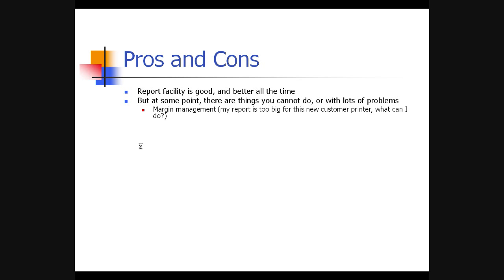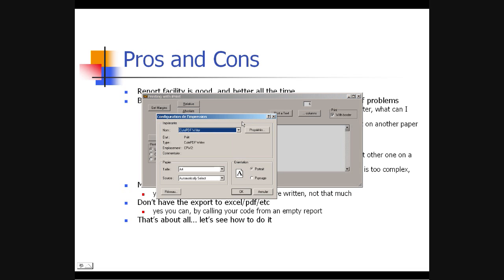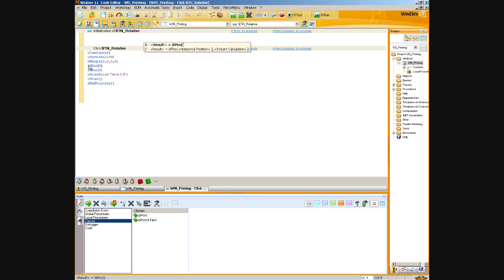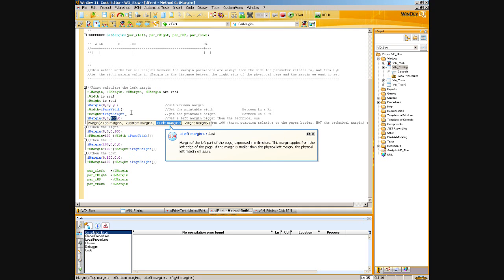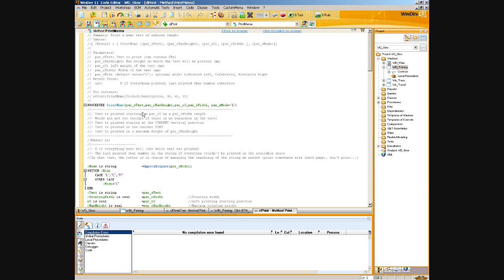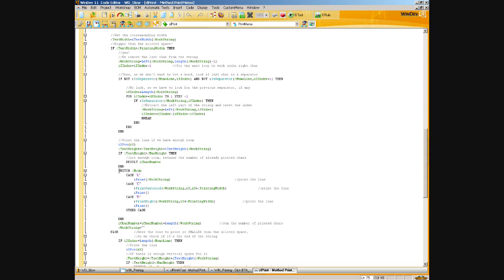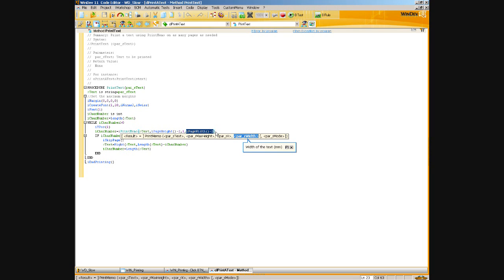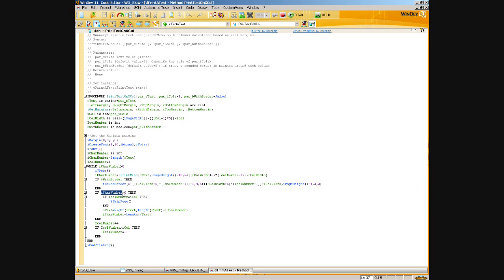Printing without reports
For all the things you cannot do in a report, of for when report are just not available, iPrint is there.

Learn its secrets and how to achieve impossible things!